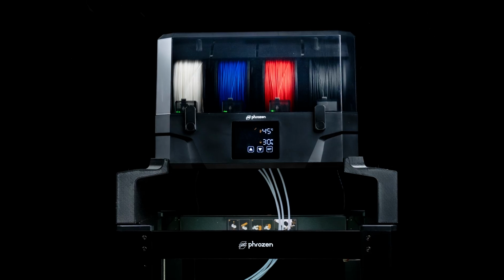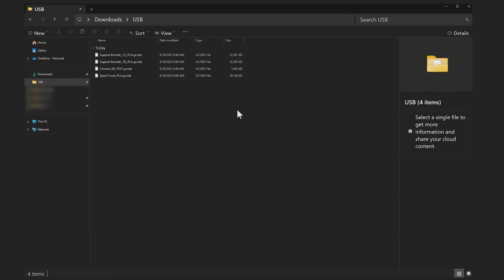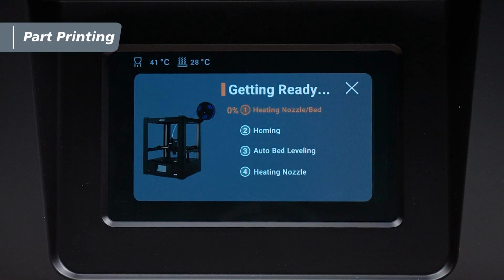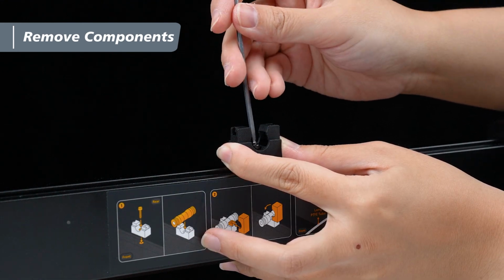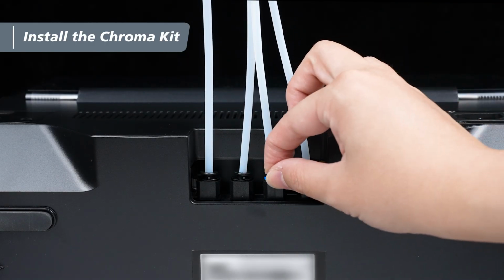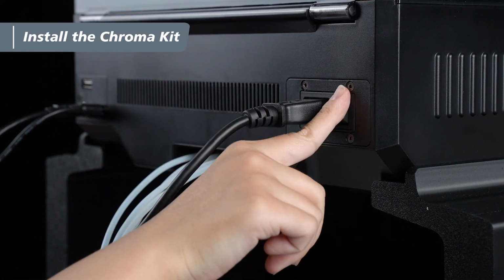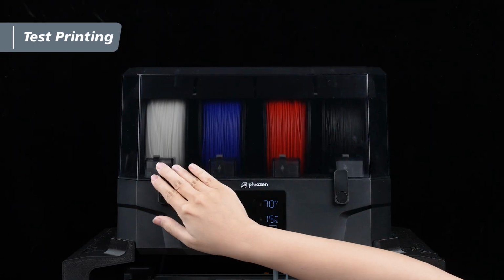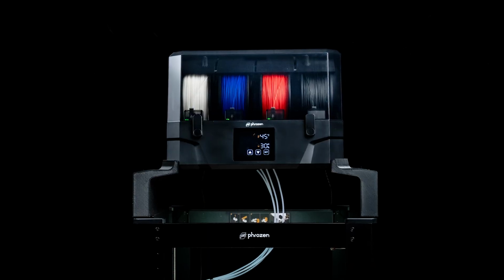Chroma Kit - Unboxing & Setting Up — Phrozen 3D Printer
In this video, we’ll guide you through everything you need to know about setting up the Phrozen Chroma Kit with your ARCO. This step-by-step tutorial covers the entire workflow, from unboxing the Chroma Kit, printing the required mounting parts, installing the kit on your ARCO, setting up the reusable spool with refill packs, drying and loading filament, to running a multi-color test print. We’ll also walk you through the installation of the purge conveyor belt so you can see the complete setup and multi-color printing process from start to finish.

📌Timestamps:
00:00 Introduction
00:30 Tools Overview
00:38 Downloadable printable parts on PIXUP
01:33 Printing Parts
03:10 Remove Components
04:07 Install the Chroma Kit
06:47 Installing Filament
07:38 Test Printing
08:55 Closing
✨If you need any assistance for your printer, please get in touch with our customer support:
📌Other Phrozen products used in this video:
Join Phrozen FDM 3D Printing Facebook Group for all our latest updates and to engage with the community